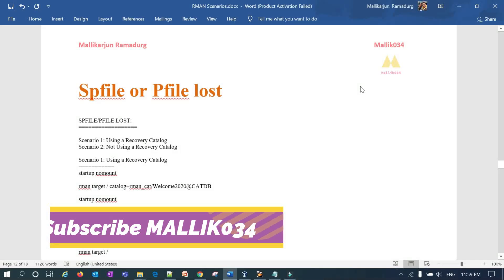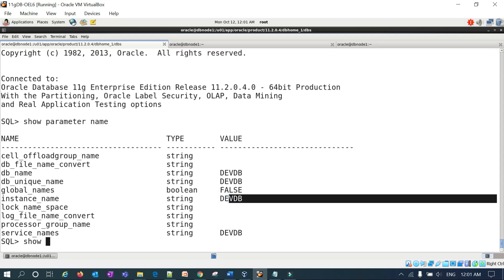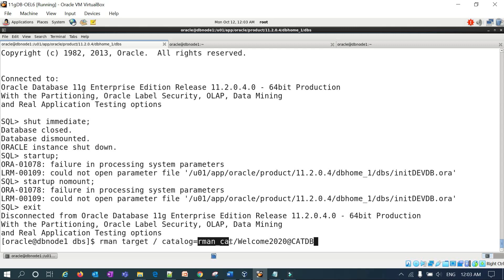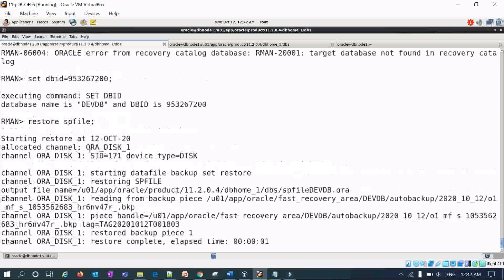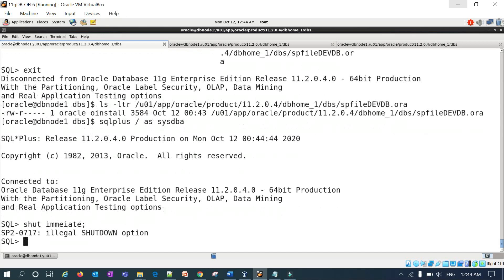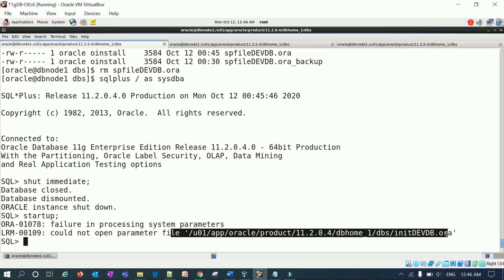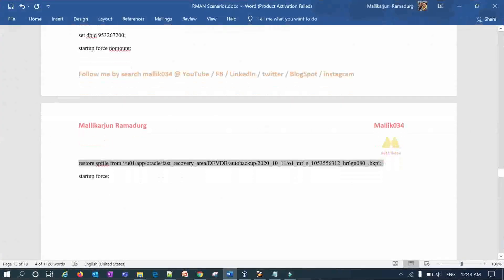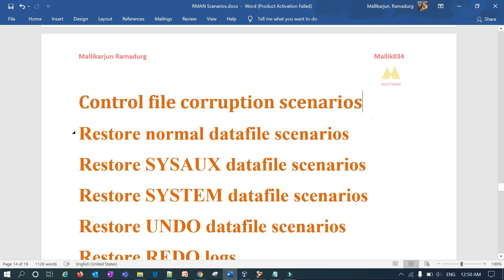SPFILE or PFILE Restore - How to Restore & Recover SPFILE? RMAN Recovery Scenario on PFILE & SPFILE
Scenario 1: Using a Recovery Catalog
Scenario 2: Not Using a Recovery Catalog

startup nomount

rman target / catalog=rman_cat/Welcome2020@CATDB

startup nomount

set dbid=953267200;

restore spfile;

startup force;

rman target /

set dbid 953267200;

startup force nomount;

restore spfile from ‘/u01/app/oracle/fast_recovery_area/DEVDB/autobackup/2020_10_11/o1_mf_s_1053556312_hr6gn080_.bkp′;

startup force;

Skype: malluramadurg

Regards,
Mallikarjun Ramadurg
Skype: malluramadurg